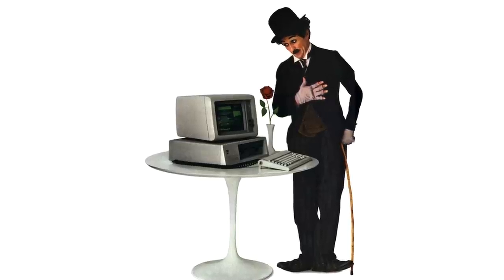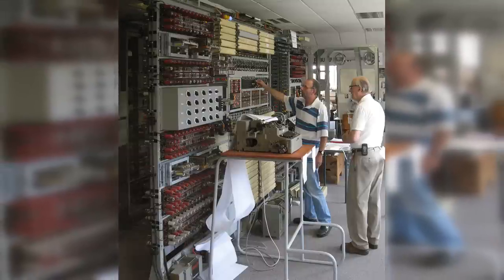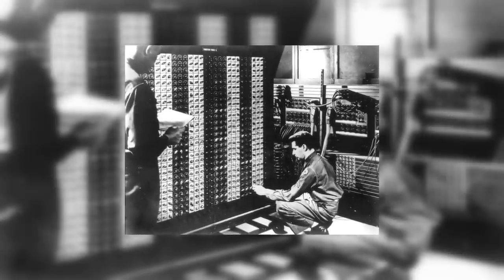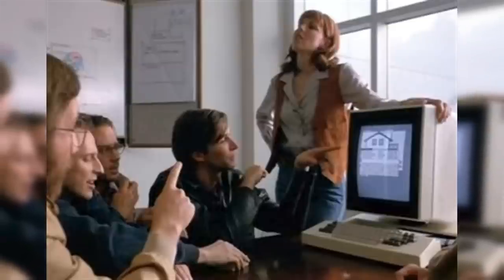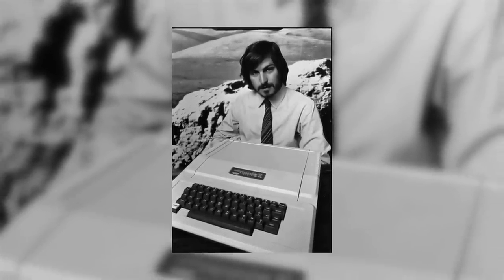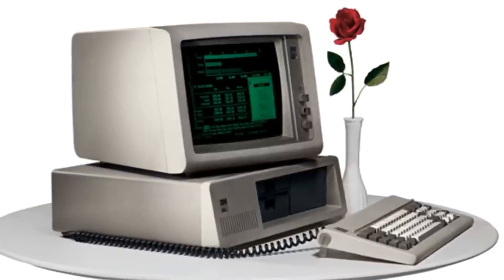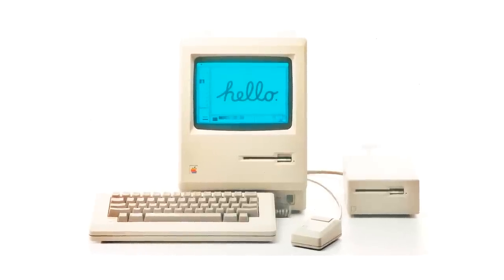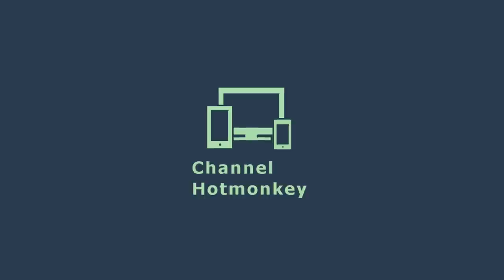COMPUTERS THAT CHANGED THE WORLD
In this video we’re going to take a quick look at the history of computers. They are everywhere around us, and without them life as we know it would be a whole different story. So in this video we’ll go back and take a look at the ones that had the greatest impact not just on the industry, but on how we live.

Did you know:

- The Colossus was designed by engineer Tommy Flowers, and influenced by Alan Turing’s use of probability in crypt-analysis. Colossus used vacuum tubes in order to perform Boolean operation, and also required the physical manipulation of telephone jack plugs, cords and switches in order for it to be programmed for new tasks.

- ENIAC: Funded by the US Army, the construction for ENIAC was done in top secrecy. It was built at the Moore School of Electrical Engineering of the University of Pennsylvania, between 1943 and 1945.

- Manchester Baby: Initially not being intended for practical use, it was used as a test for the Williams tube, an early form of computer memory. Unlike previous computers that required physical manipulation for reprogramming, the Manchester Baby was capable of storing program instructions in electronic memory.

- The Xerox Alto is considered to be the first computer to combine a graphical user interface with a mouse driven input, invented by Douglas Engelbart.

- The Altair 8800 was recognized as the spark that ignited the PC revolution! Designer Ed Roberts initially intended to sell just a few hundred kits to hobbyists, but was taken by surprise after the sales were counted by the thousands in just the first month.

- Apple II: In 1976 Apple released the Apple Computer 1, which was designed by Steve Wozniak. But the real boom from this company came one year later, with the release of Apple 2, the computer that would set the standards for PCs for that time.

- IBM 5150: Even though the generic term "personal computer" was in use before, because of the success of the IBM Personal Computer, the term "PC" came to mean more specifically a desktop microcomputer compatible with IBM's PC products.

- Macintosh: Before the Mac, using computers was not as simple as we know today. To access any program, you would have to have knowledge of proper command lines. Once you had them running, the only way you could interact with them was using the keyboard. With the Mac, starting a program would simply depend on you finding a program icon and double-clicking it using your mouse.

The history of modern computers is filled with many grate machines that had a great impact on the world around us, and the way people get things done in everyday life. Because of their impact on the world, we can say without a doubt that they truly are one of the most important things that man invented.

- MakeUseOf: A Brief History Of Computers That Changed The World

- CNET: How IBM's 5150 PC shaped the computer industry

- MacWorld: The Mac revolutions: from the Macintosh 128k to the iMac and the MacBook Air

Music: ‘’Righteous’’, ‘’Far The Days Come’’, ‘’Cielo’’, ‘’Pressure’’, ‘’Tobaggan’’, ‘’In The Hall Of The Mountain King’’